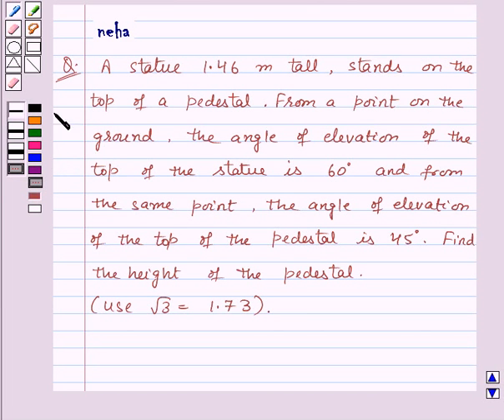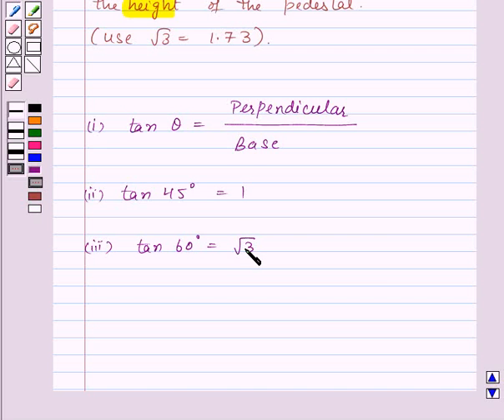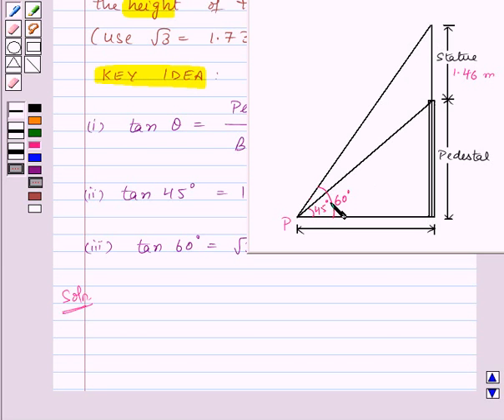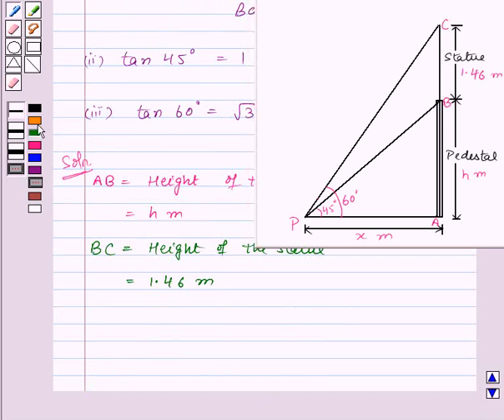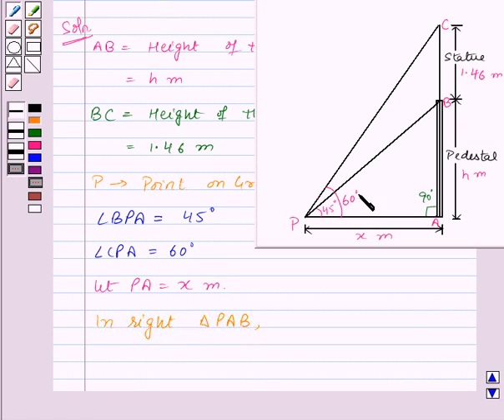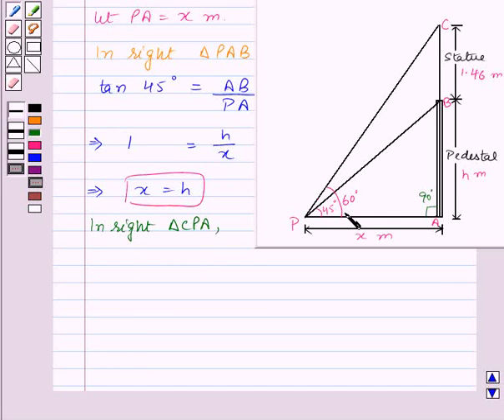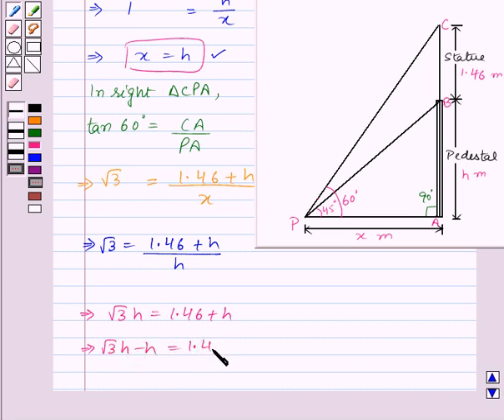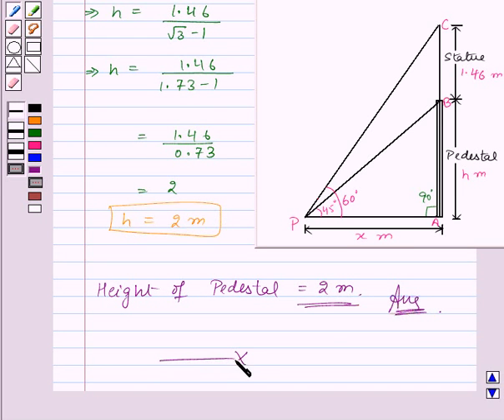Maths Maths X CBSE D 2008 1 27